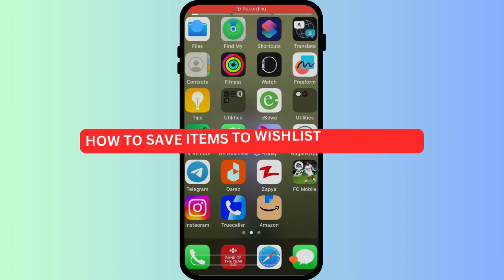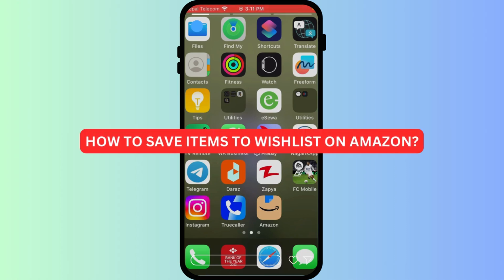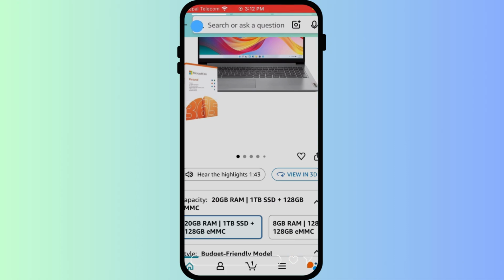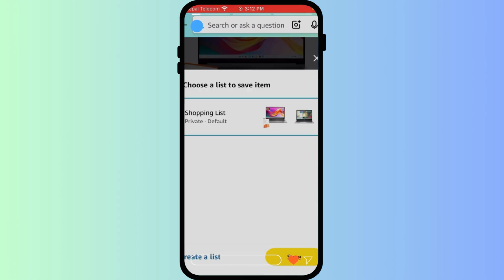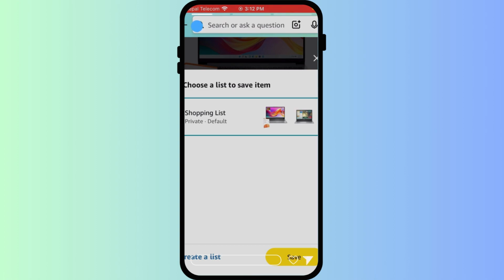How to Save Items to Wishlist on Amazon 2025?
Found a product you love but aren't ready to buy yet in 2025? This video explains how to save items to your Amazon Wishlist. We'll guide you through the simple process of adding items to your personalized lists, so you can easily keep track of products you want to buy later or share your list with friends and family.

Saving items to a Wishlist is a great way to organize your shopping ideas. This tutorial will show you the exact steps to add products to your Wishlist, ensuring you can easily save your favorite items for a later date.